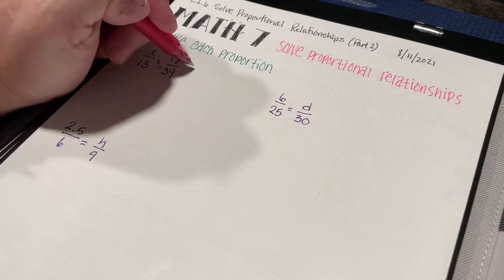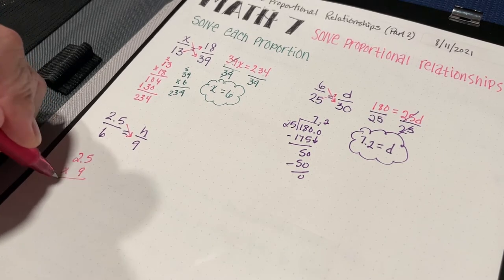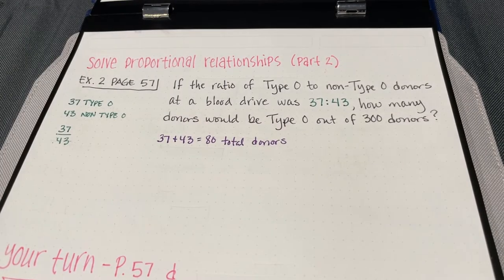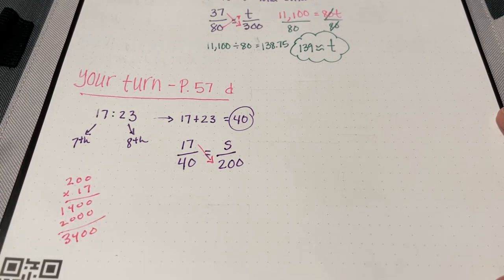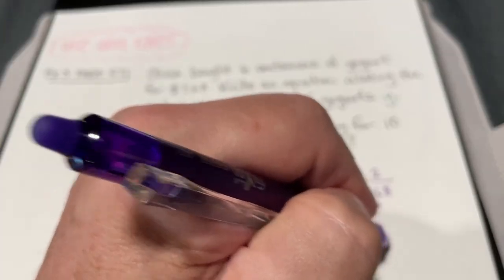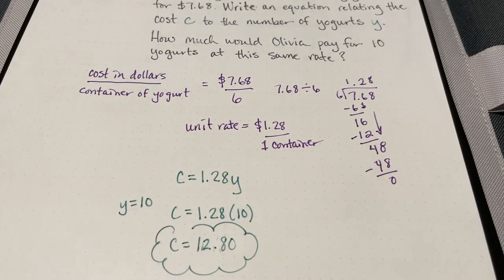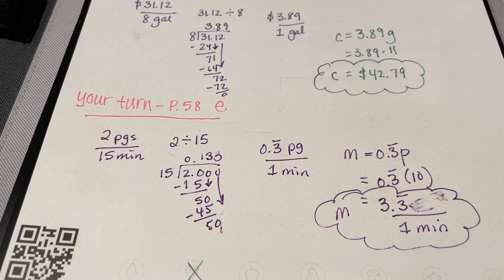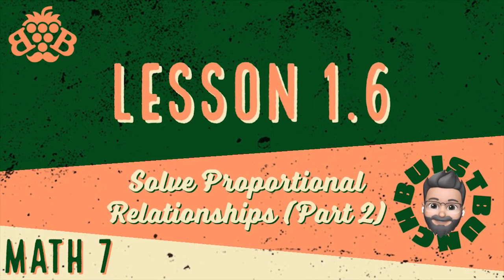L1.6 Solve Proportional Relationships (Part 2)